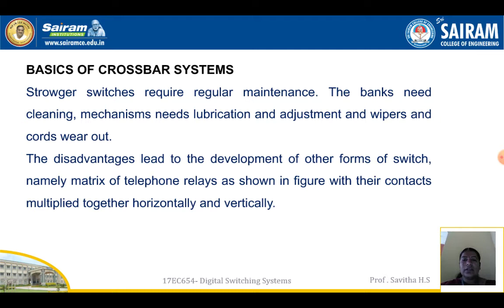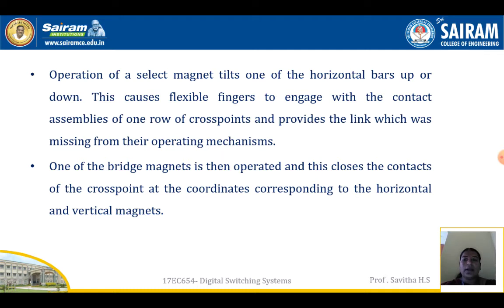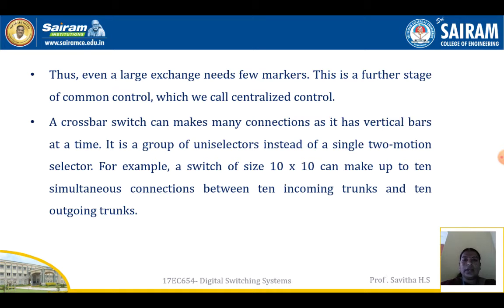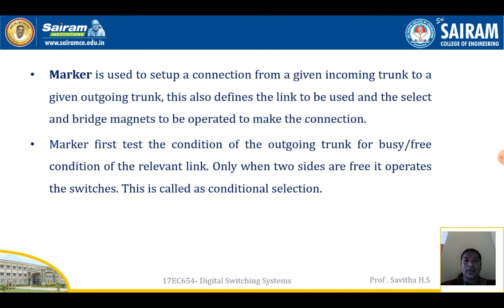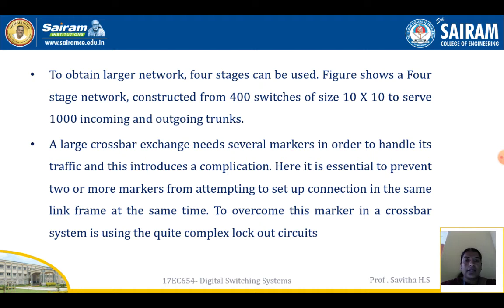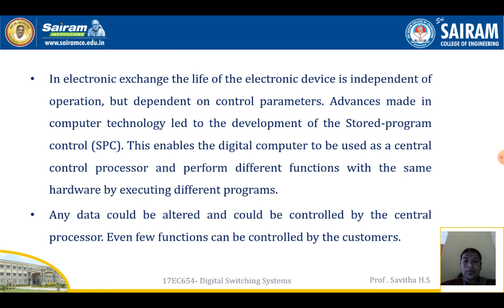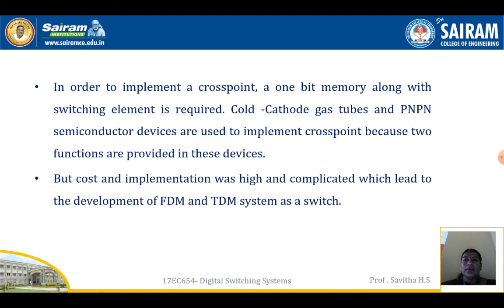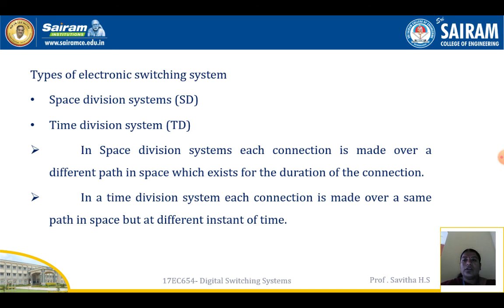Lecture Video_17EC654_Module 2_Evolution of Switching systems 2_Savitha